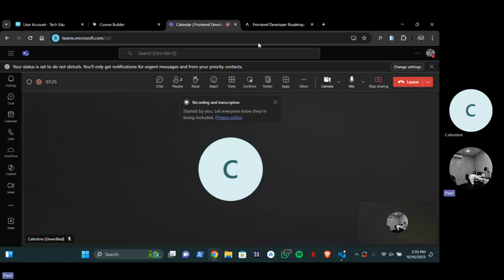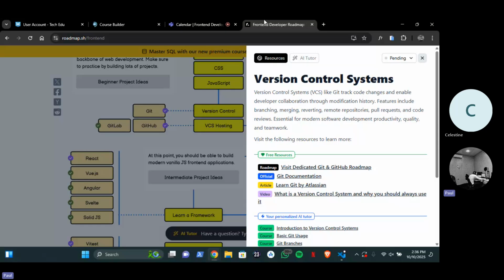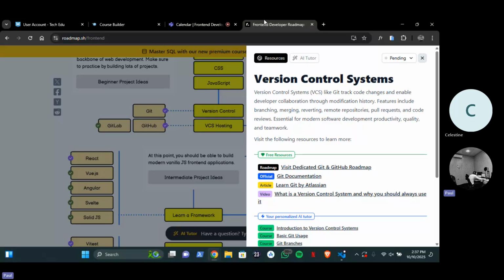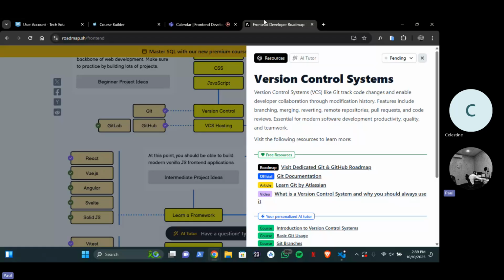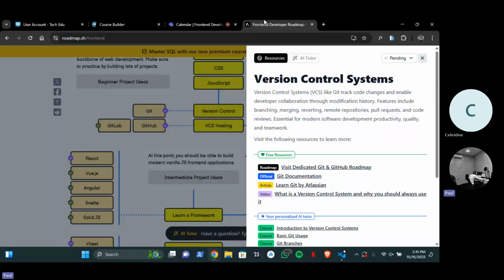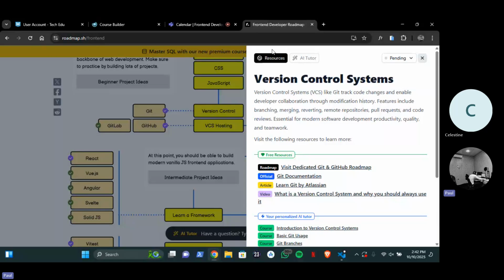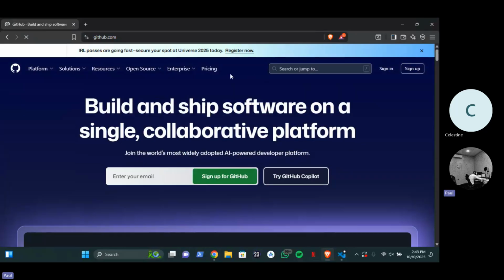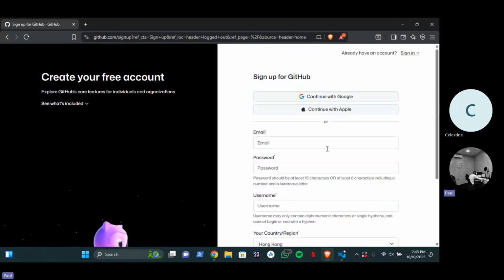Introduction to git - 1